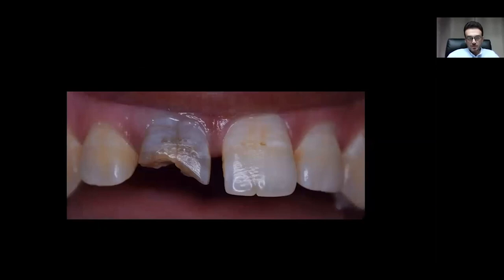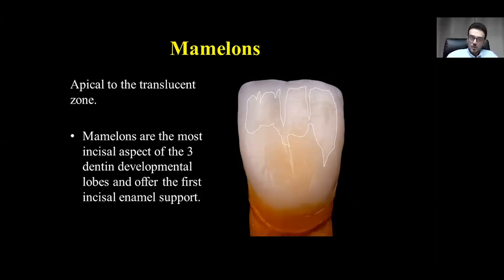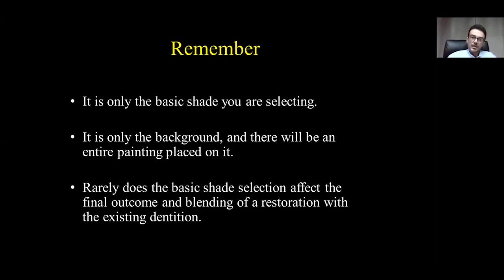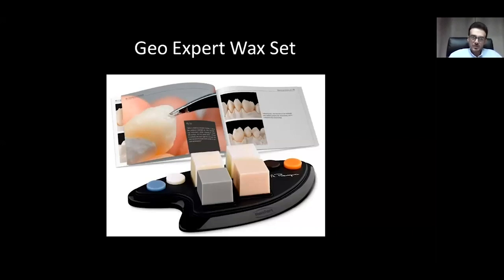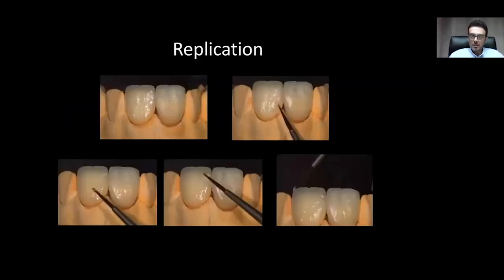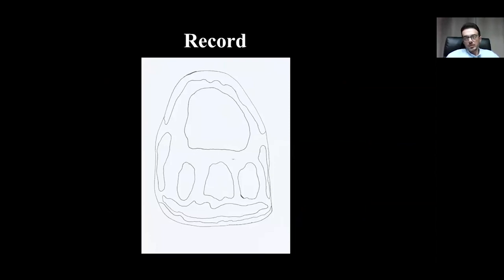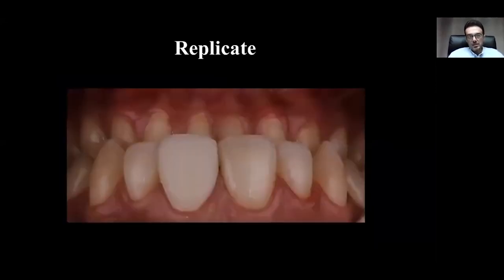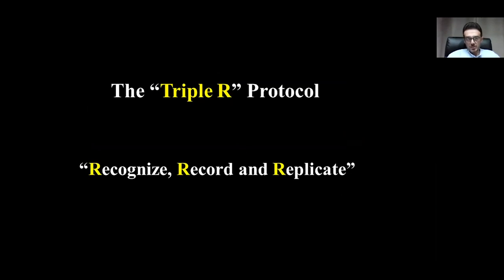Replication of Color Shapes on Monolithic Lithium Disilicate Restorations Webinar | EN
Renfert Experts - Webinar Series

Amr EL-Etreby from Cairo, Egypt